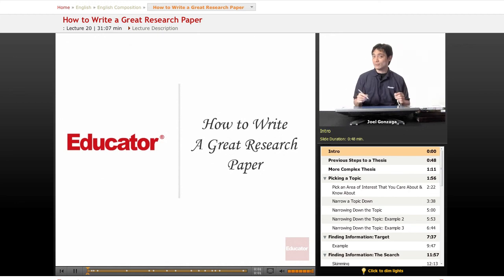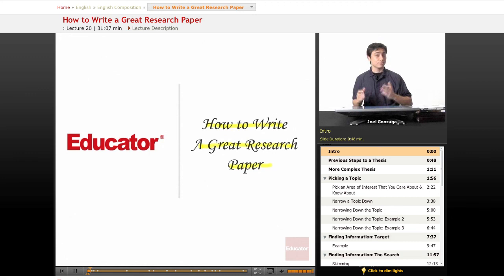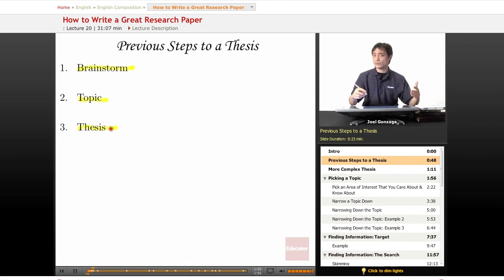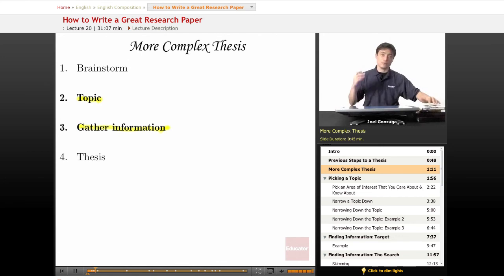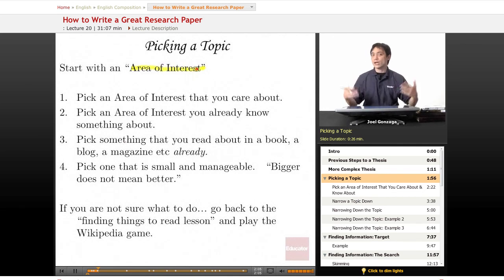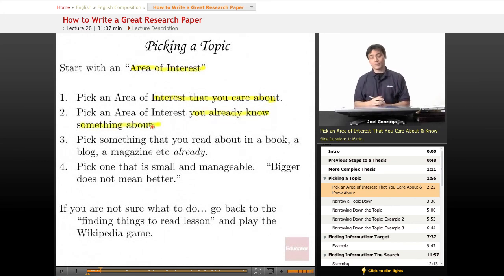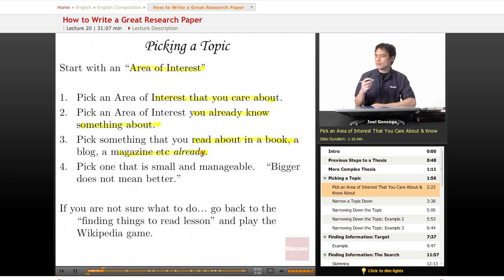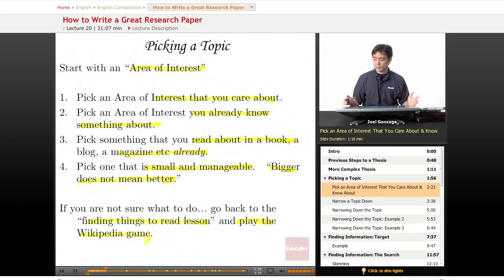English Composition: How to Write a Great Research Paper